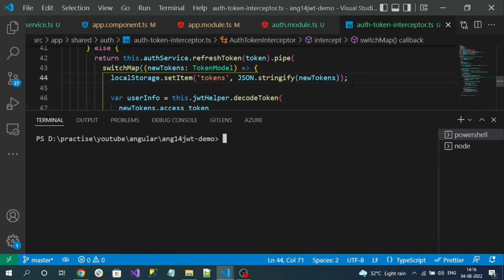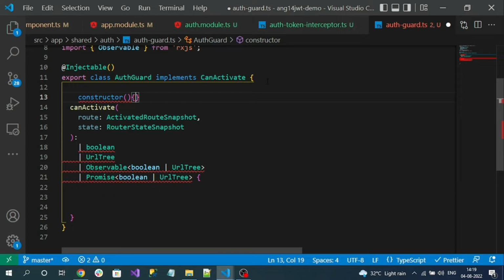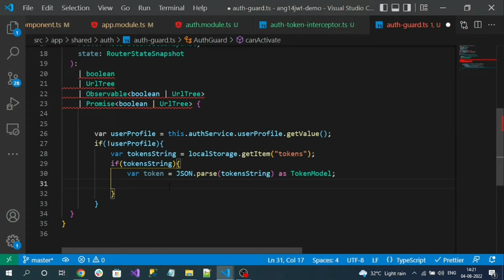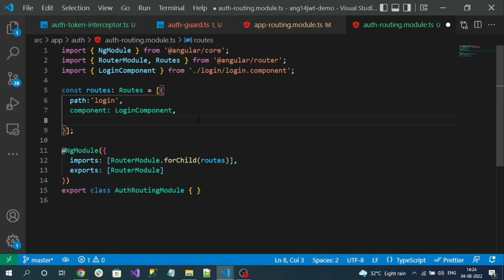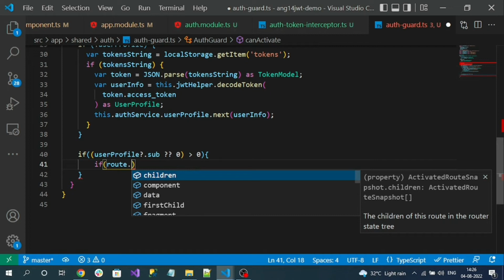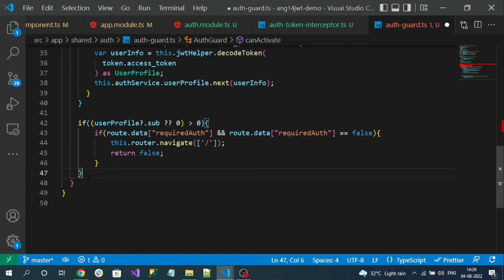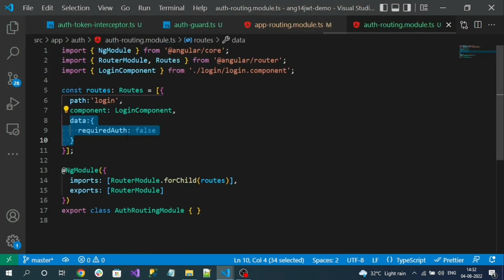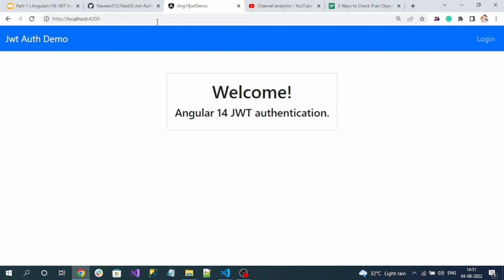Part-6 | Angular(v14) JWT Access Token Authentication & Refresh Token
Hi everyone,

Video Summary:
1. Auth routing guard.